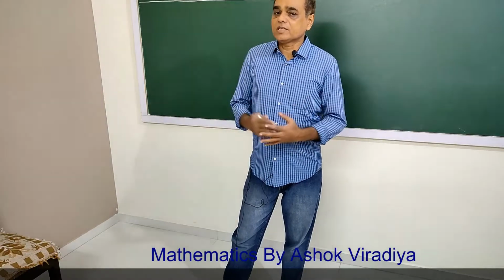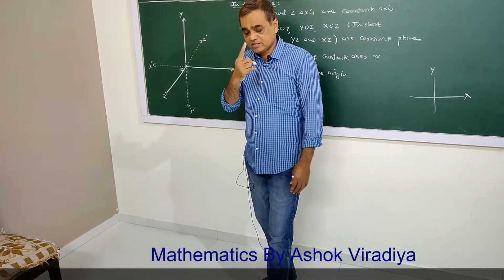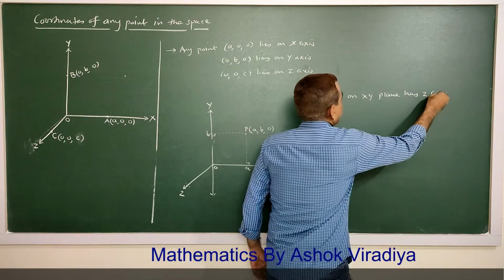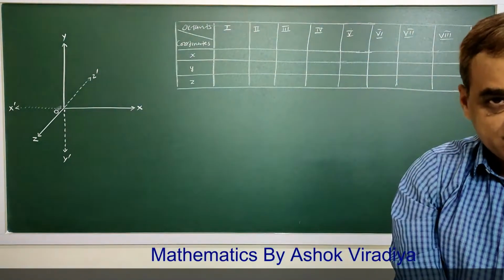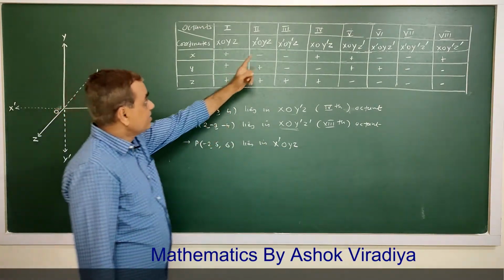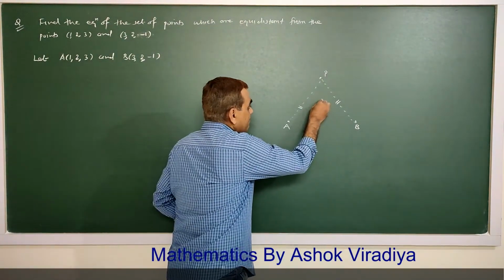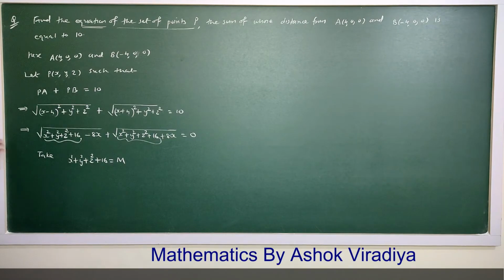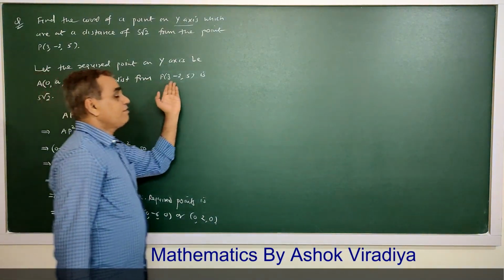CLASS 11- MATHS -CHAPTER 12–INTRODUCTION TO THREE D GEOMETRY - VIDEO:1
coordinates of a point in the space and distance formula